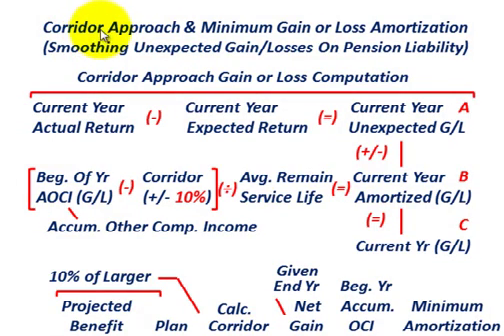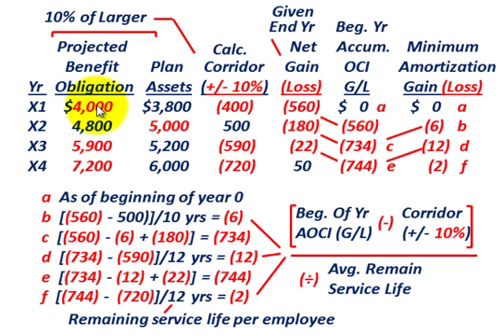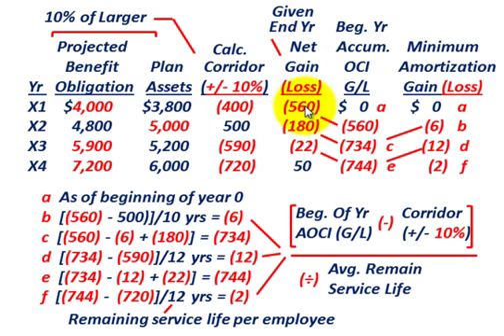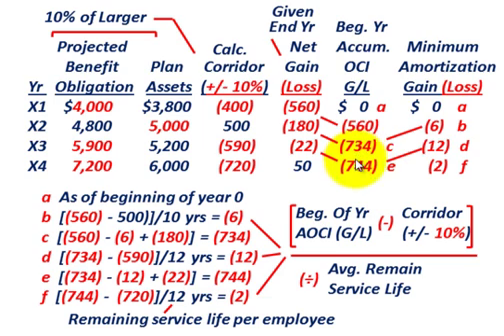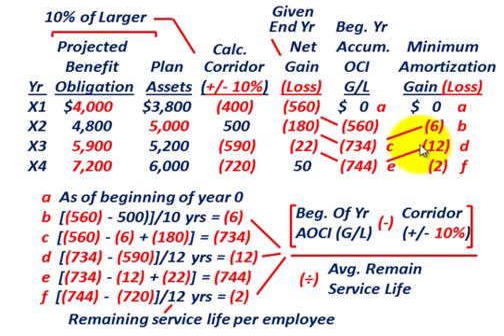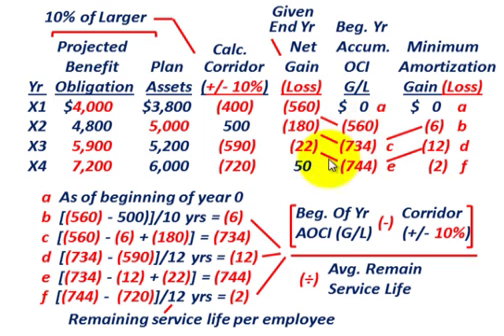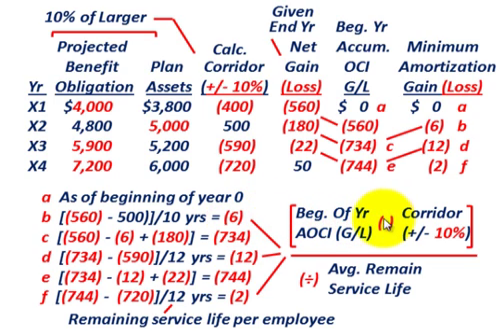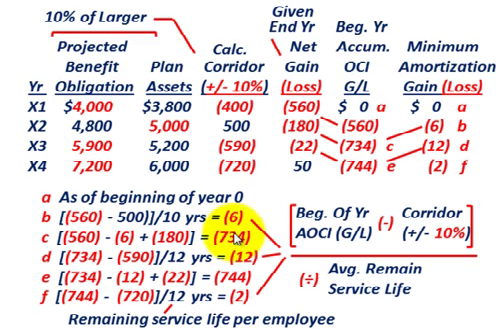Pension Accounting (Corridor Approach For Minimum Gain Or Loss Amortization On Liability G/L)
Accounting for pension liability using the corridor approach for amortizing minimum gains or losses, corridor approach gain or loss computation, (A) (current year actual return - current year expected return) = current year unexpected gain/loss, (B) beginning of year accumulated other comprehensive income (G/L) - corridor amount)/average remaining service life = current year amortized gain/loss, (C) current year (gain/loss) = (A) + (B), corridor amount equals 10% of the larger of the (1) projected benefit obligation or (2) plan assets, corridor approach is used for smoothing unexpected gains/losses on pension liability, detailed calculations by Allen Mursau